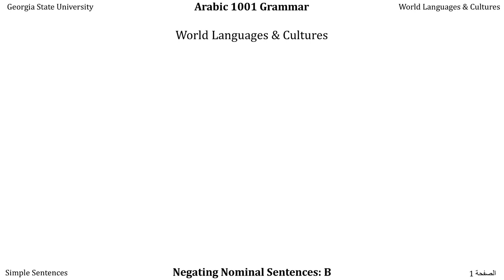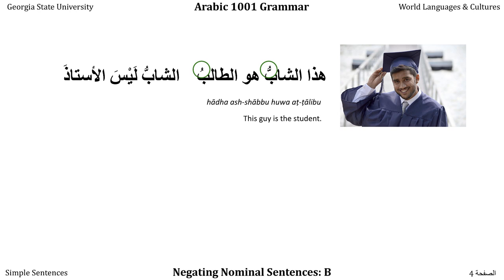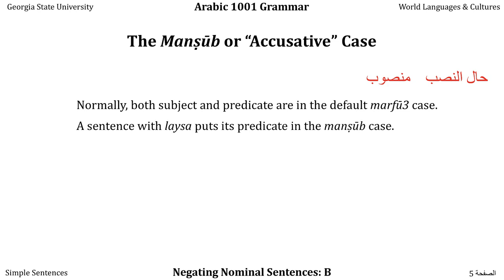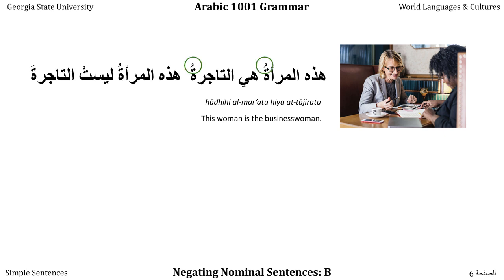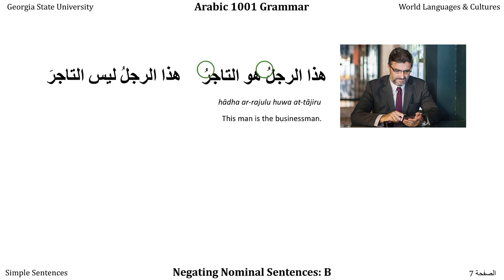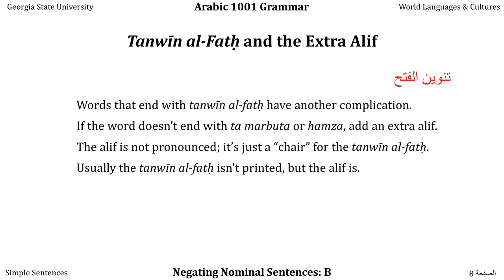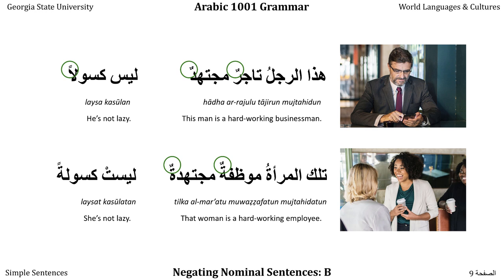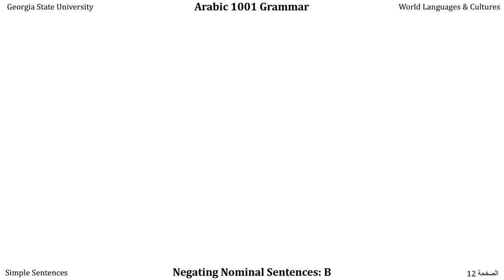Campbell A1001 Grammar 11B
This video is intended to introduce students to the mansub or accusative case, and its use of an extra unpronounced alif at the ends of many words.